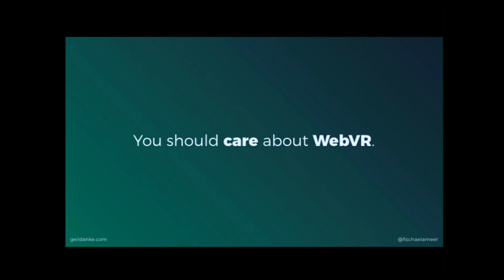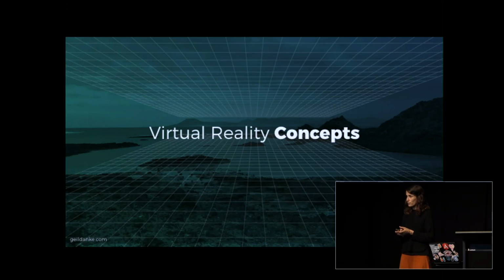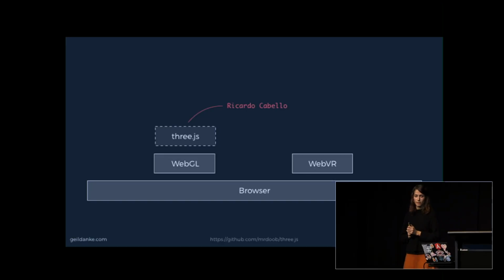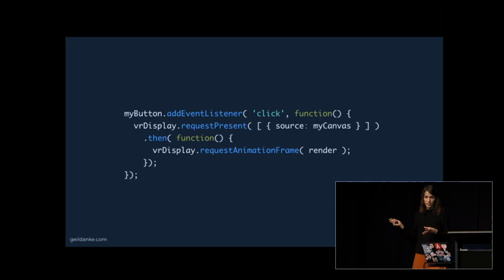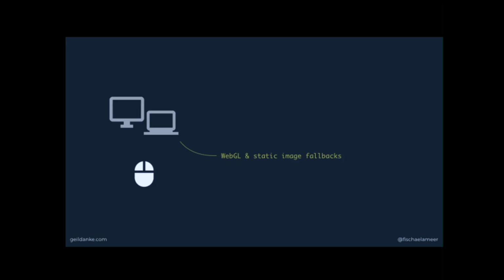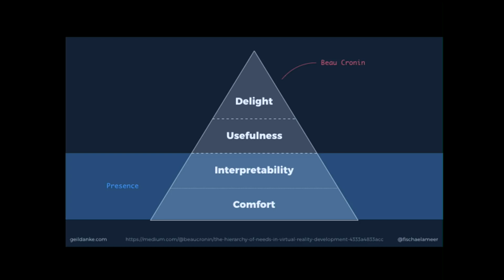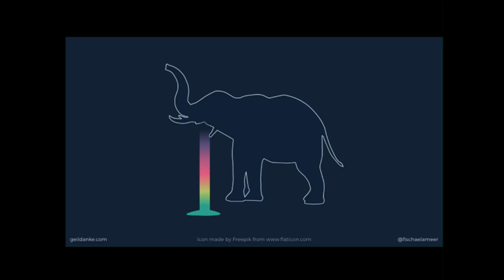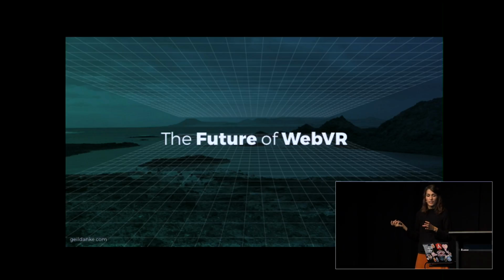Michaela Lehr: An Introduction to WebVR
Thank you, Mozilla for making the video recording possible.

It's 2016 and virtual reality devices are finally ready to delight a large audience. Besides some proprietary tools there is also a new API to create VR experiences in the browser. This talk will give you an overview of the WebVR ecosystem, beginning with a short introduction to WebGL, VR devices, and basic VR concepts, like head tracking sensors, the field of view and stereoscopic 3d images.

You will also see the current status of the WebVR API in action with some code samples of a 360 degree video for VR and – of course – fallback devices. Which leads to another important point of this talk: the struggles of creating VR applications today. There are a lot of unanswered questions, e.g. UX design challenges, input devices, motion sickness or browser support. This is why the talk ends with resources like frameworks, markup languages and polyfills.